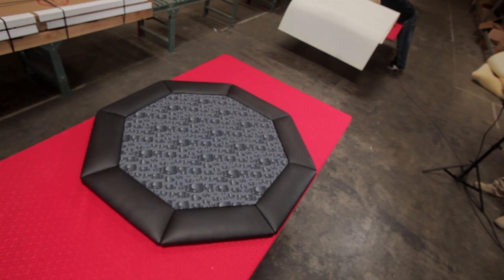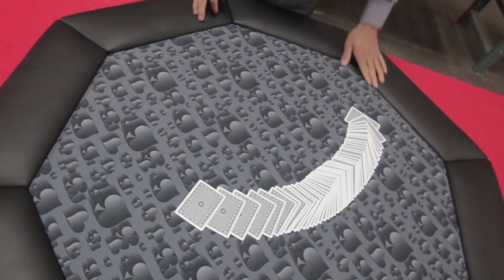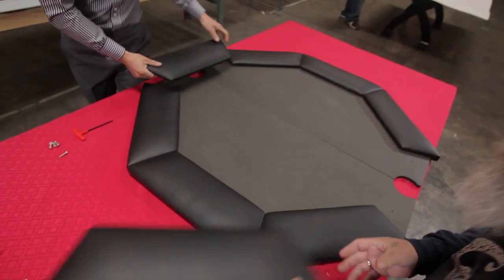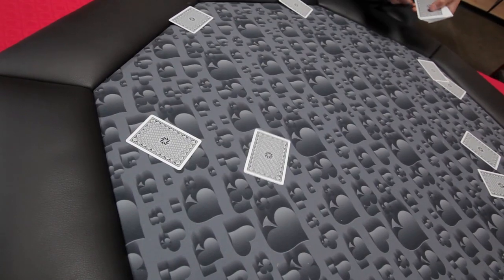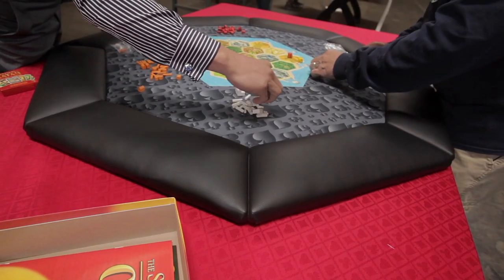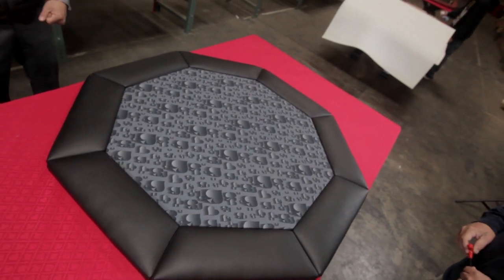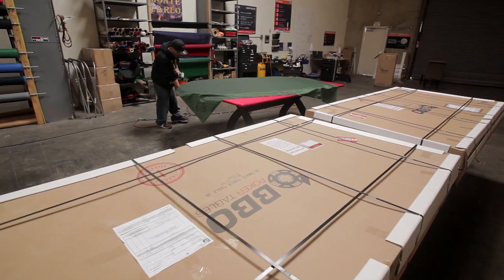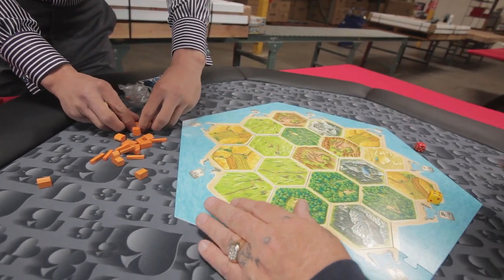BBO Pro Poker and Game Table - Product Video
Learn more about this and other premium poker and game table products

BBO's Pro Game Table Top is a professional quality table topper that lives up to the BBO name. Fully customizable, our poker / game table top can quickly be taken apart into three and stored into 3 manageable pieces. The exclusive design includes a base board, removable playing surface and eight individual removable armrest pieces, making this the most customizable table top on the market. Speaking of customization, we can add suited speed cloth or a custom template to your table top order! The removable playing surface allows for custom graphics, which pub leagues and casino night companies can use to market sponsorships.